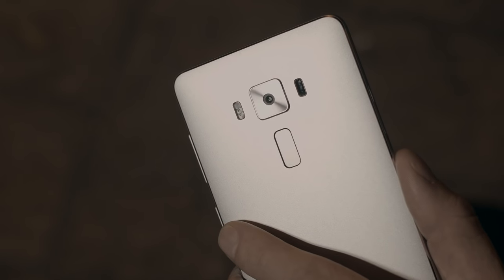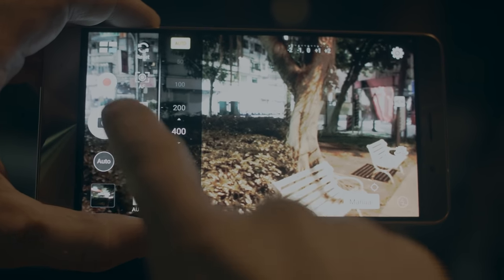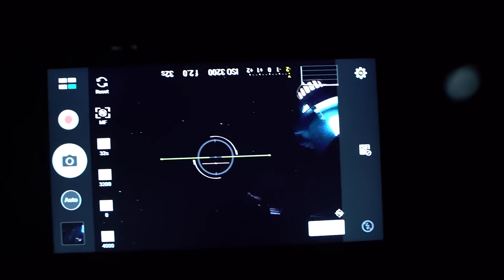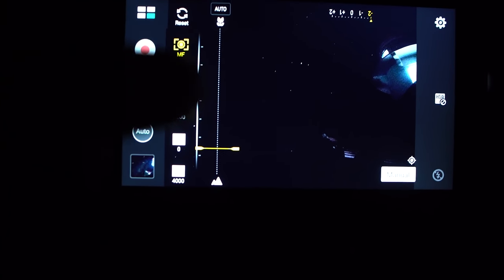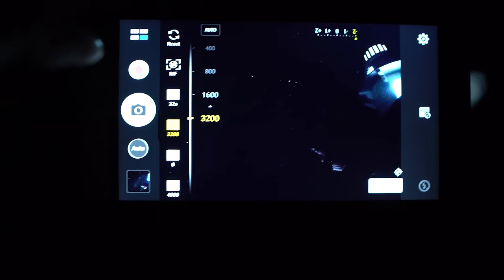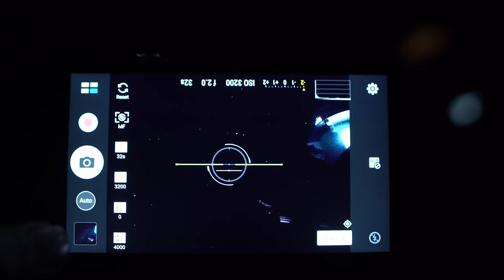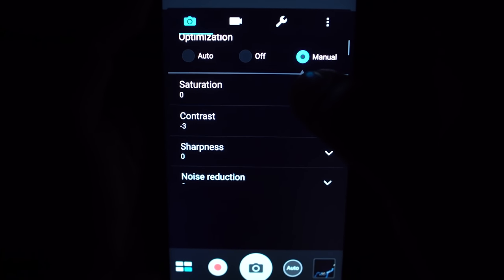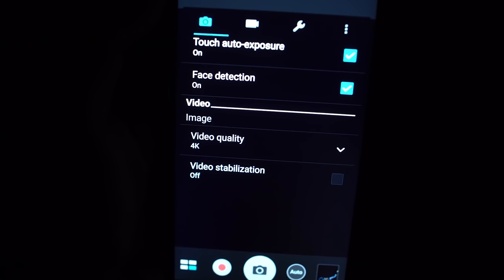ZenHOW: How to Shoot Photos of Galaxy on ZenFone 3 Deluxe | ASUS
Learn the camera settings for taking amazing photos of the night time skies, stars, and the galaxy using a mobile phone. This tutorial features the manual mode settings of ZenFone 3 Deluxe that are similar to a professional DSLR camera.